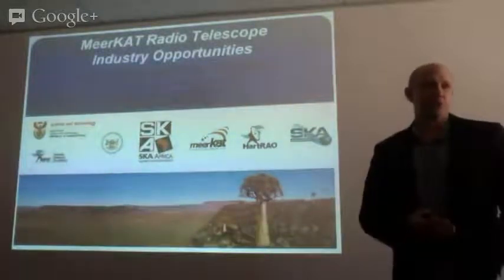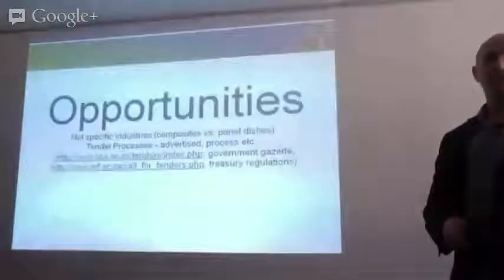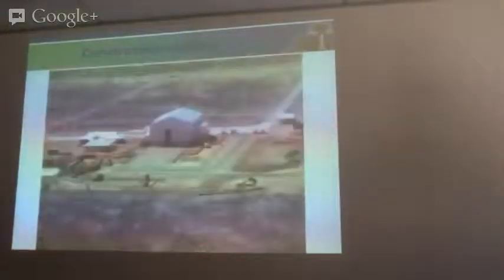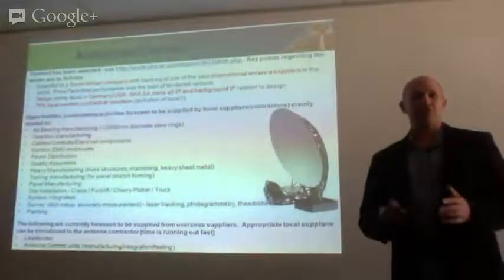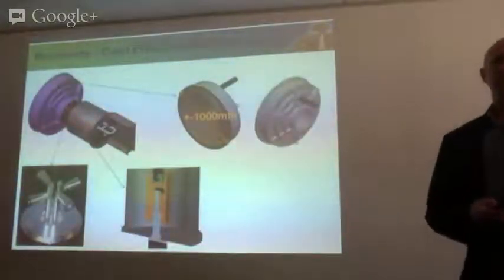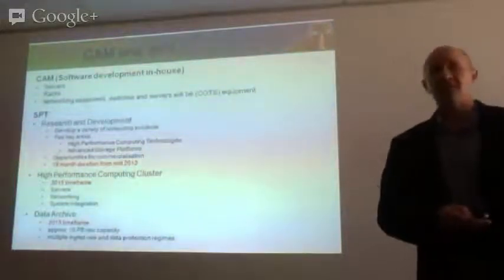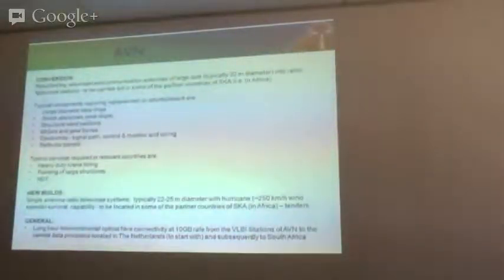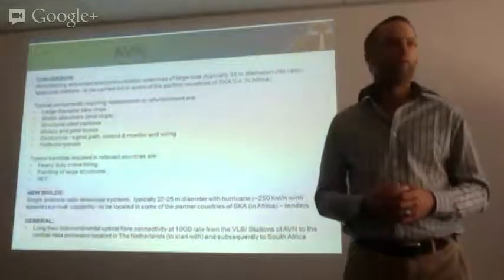SKA Industry Day 3: MeerKAT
Willem Esterhuyse, Tracy Cheetham